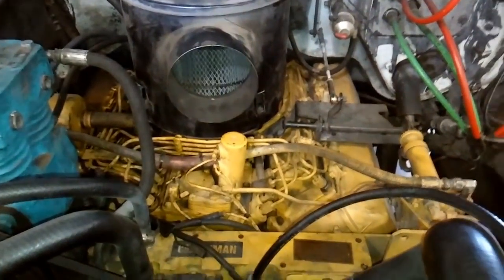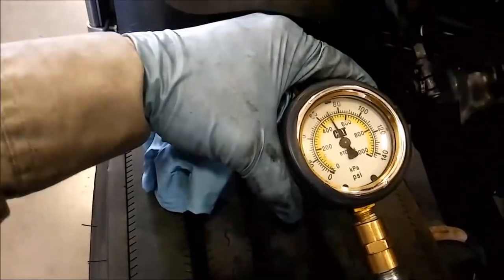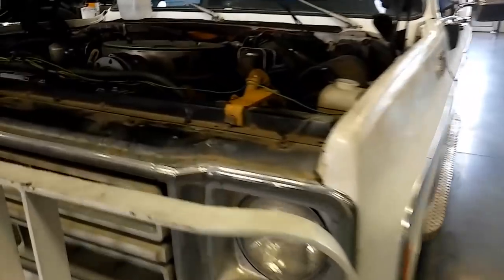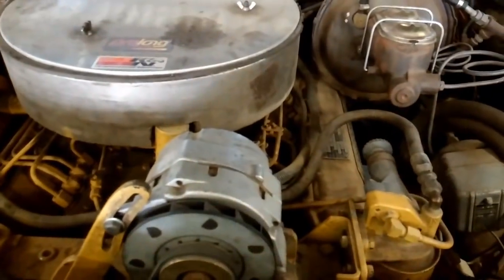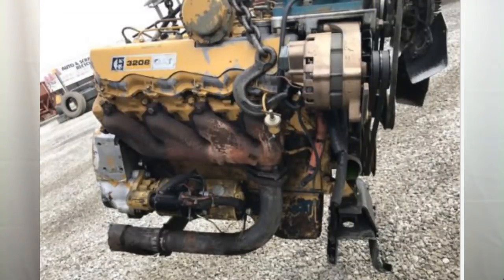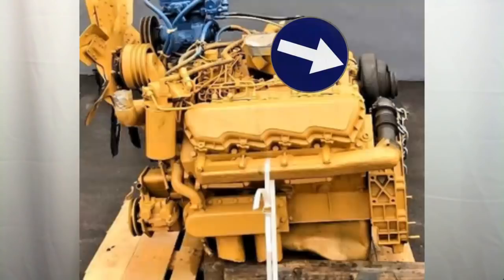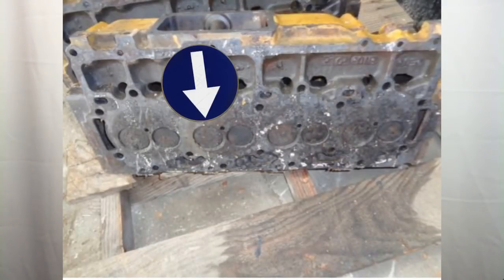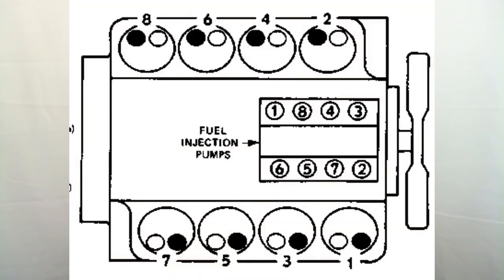The Cat 3208 Engine. Know Your Engine. Engine Design And Problems. Cat 3208.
The Cat 3208 had along production run and can still be found in several different industries. This video goes over the engine design and features.